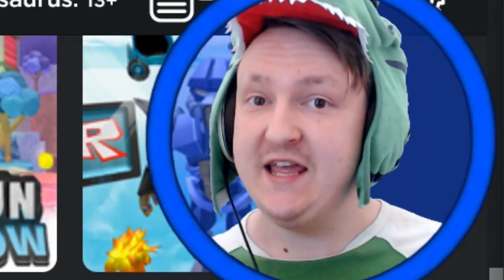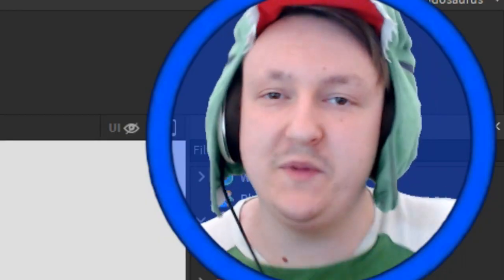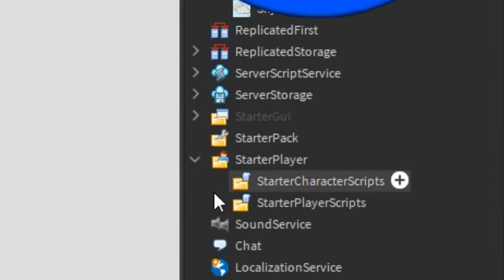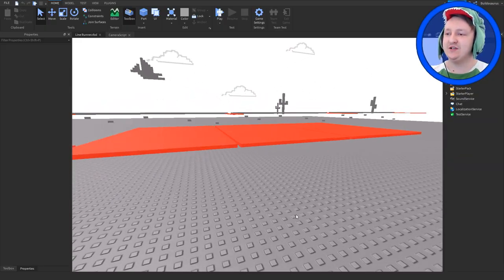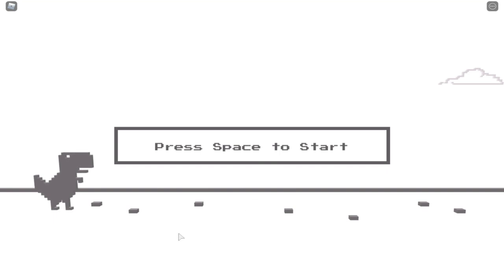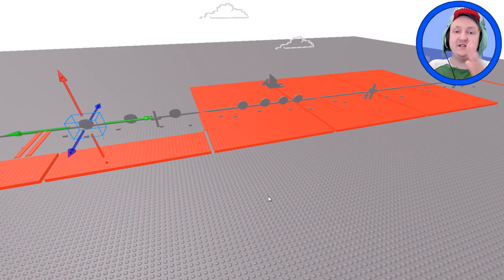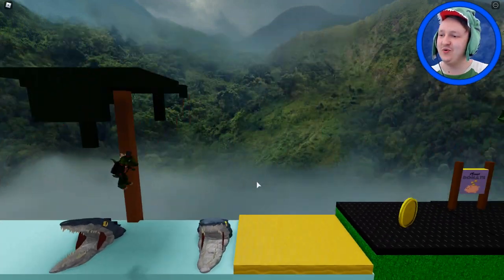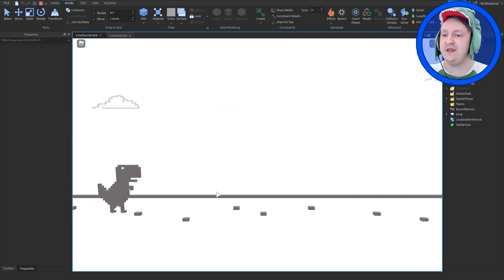I made the Google Chrome 'Dino Run' game in Roblox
'REACH'

△⚪✕◻ Game on!